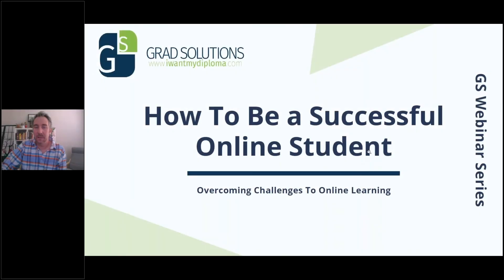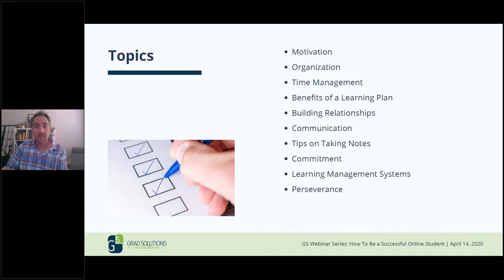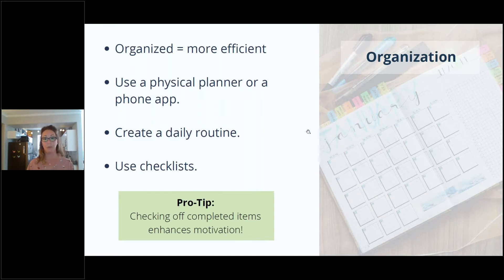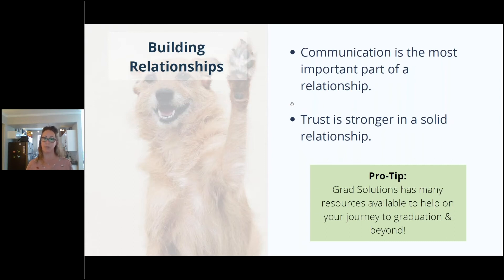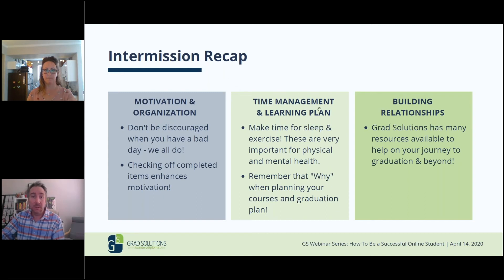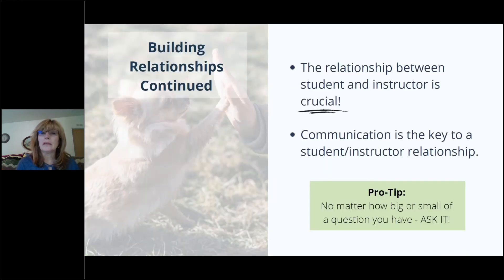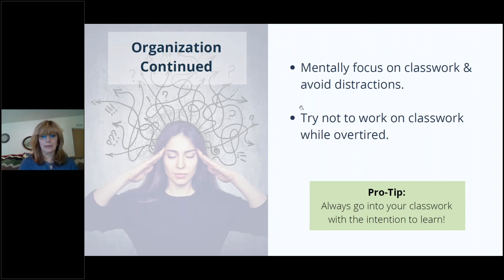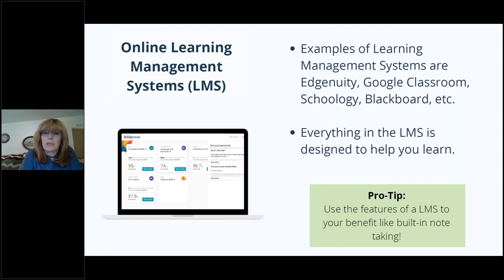Grad Solutions Webinar Series: How To Be a Successful Online Student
Are you an online student or a school transitioning online due to school closures?

The struggle can be real!

With working online, there comes many distractions and challenges. In this webinar, the Grad Solutions team will go over ways you can be a successful online student. Learn how time management, organization, motivation, and balance are important when taking your education digital!